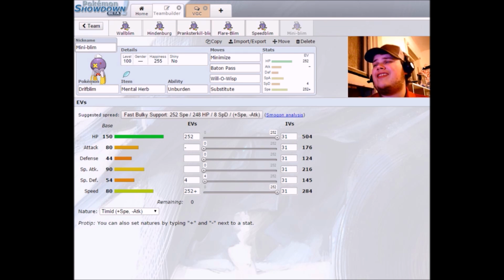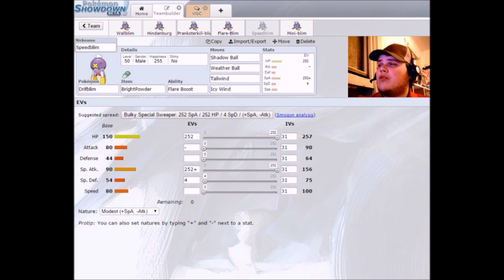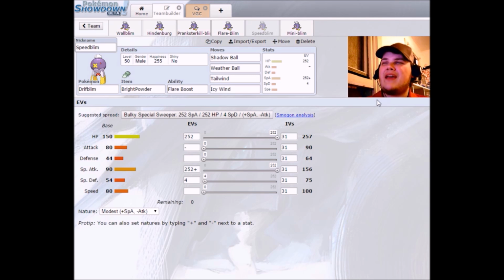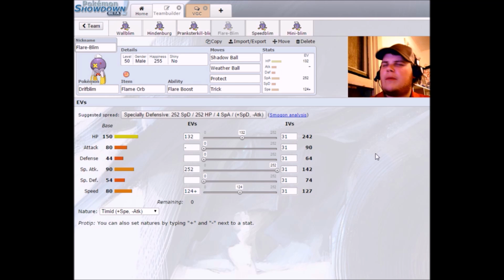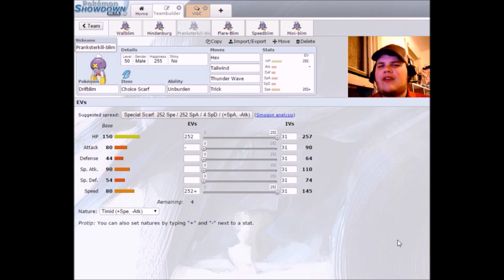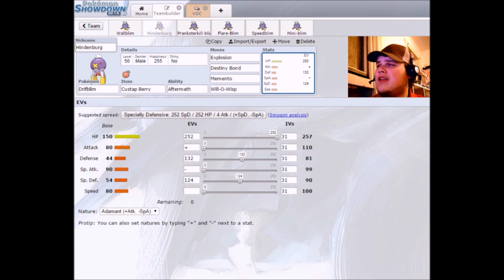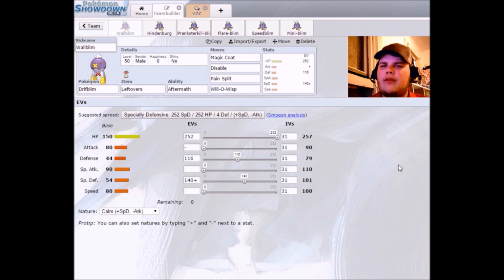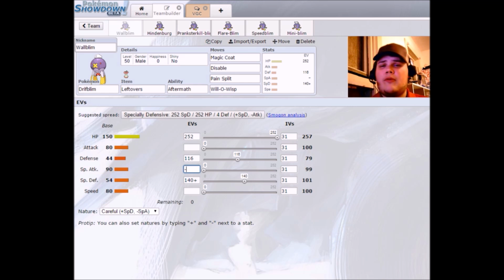LegnaK's Showdown tutorial! 5 ways to use a mon #1 :: Drifblim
A new series Appeared!

Nah, for real though, I'll be doing this every Monday and Friday for each and

every Pokémon that is permitted in the VGC field!

Wallblim (Drifblim) (M) @ Leftovers
Ability: Aftermath
Level: 50
EVs: 252 HP / 116 Def / 140 SpD
Calm Nature
- Magic Coat
- Hex
- Pain Split
- Will-O-Wisp

Hindenburg (Drifblim) (M) @ Custap Berry
Ability: Aftermath
Level: 50
EVs: 252 HP / 132 Def / 124 SpD
Adamant Nature
- Explosion
- Destiny Bond
- Memento
- Will-O-Wisp

Pranksterkill-blim (Drifblim) (M) @ Choice Scarf
Ability: Unburden
Level: 50
EVs: 252 HP / 252 Spe
Timid Nature
- Hex
- Tailwind
- Thunder Wave
- Trick

Flare-Blim (Drifblim) (M) @ Flame Orb
Ability: Flare Boost
Level: 50
EVs: 132 HP / 252 SpA / 124 Spe
Timid Nature
- Shadow Ball
- Weather Ball
- Protect
- Trick

Speedblim (Drifblim) (M) @ BrightPowder
Ability: Flare Boost
Level: 50
EVs: 252 HP / 252 SpA / 4 SpD
Modest Nature
- Shadow Ball
- Weather Ball
- Tailwind
- Icy Wind